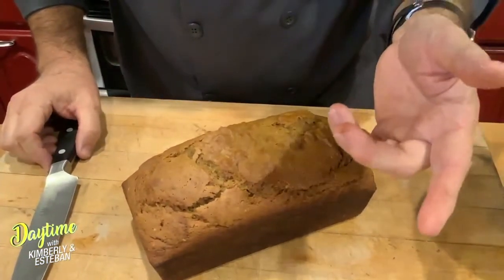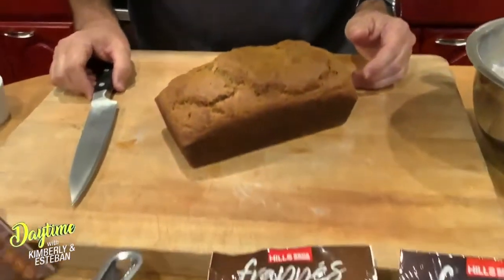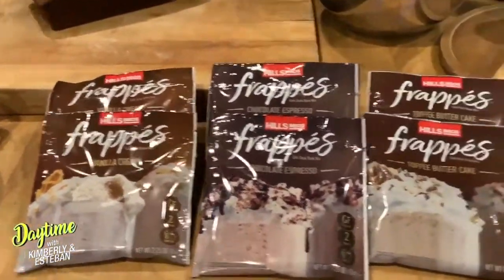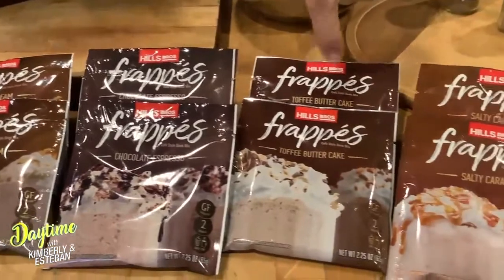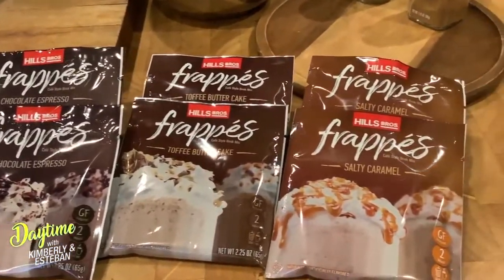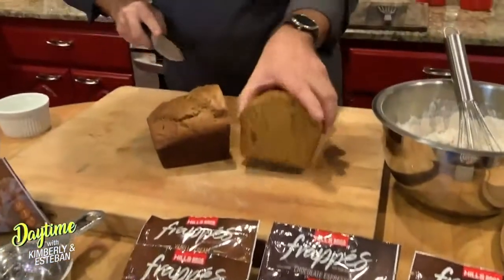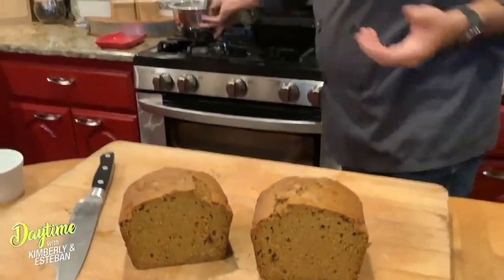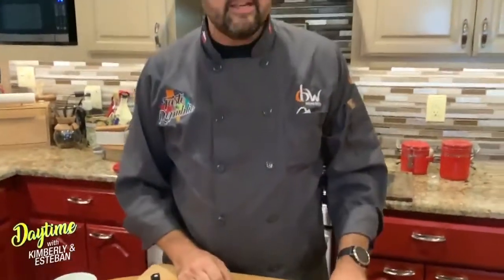Salty Caramel Frappés Pumpkin Bread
Get the recipe to this Salty Caramel Frappés Pumpkin Bread by Chef Brian West